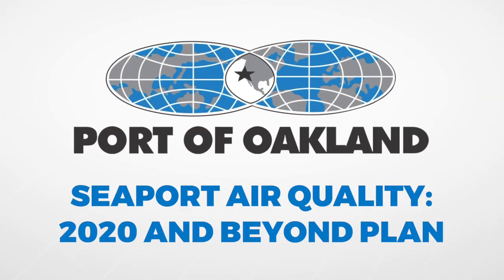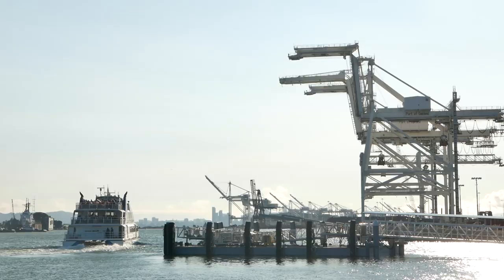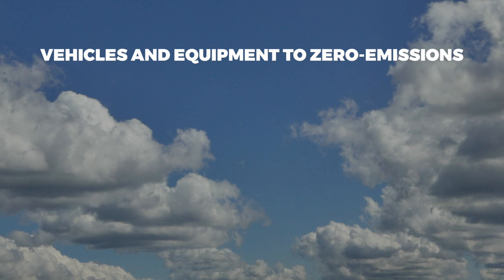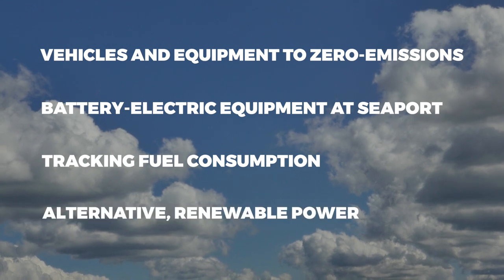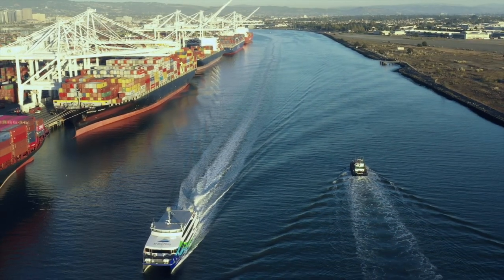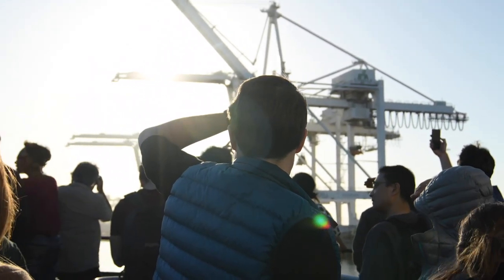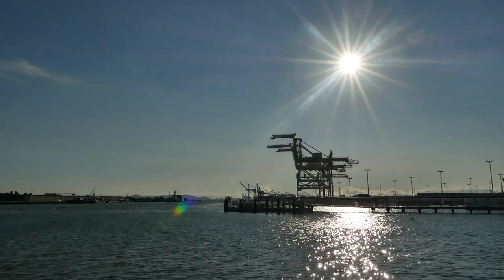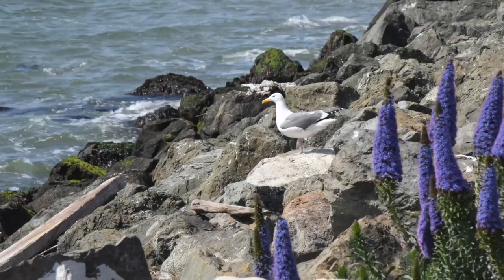Seaport Air Quality 2020 and Beyond Plan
This is a quick video about a pathway to zero emissions at the Oakland Seaport. The Seaport Air Quality 2020 and Beyond Plan (Plan) is the Port’s master plan for achieving this vision. Meet Port of Oakland Social Responsibility Director Amy Tharpe and Port Environmental Programs and Planning Director Richard Sinkoff who talk about the Plan, how it was developed with stakeholder input and  the strategies that will be used to guide the Port to zero-emissions.